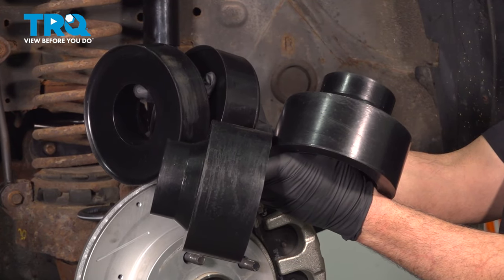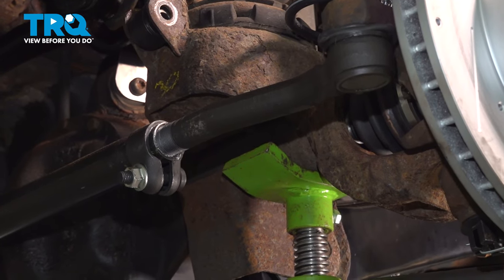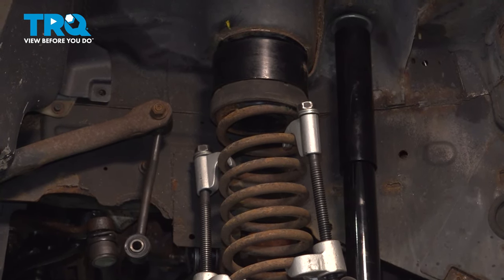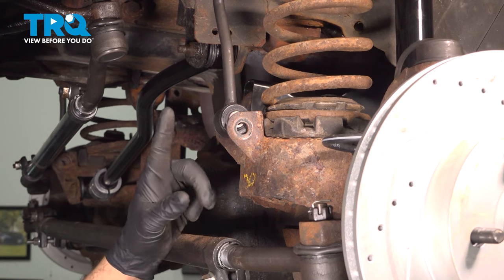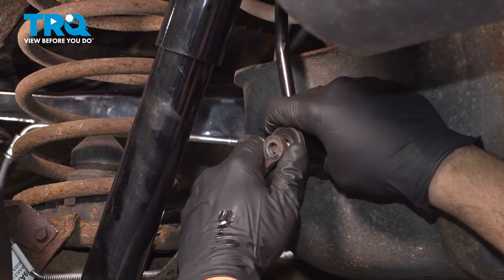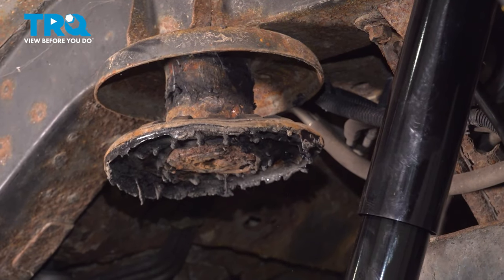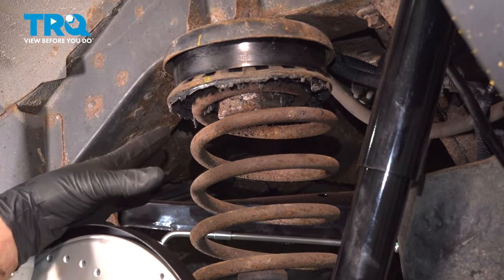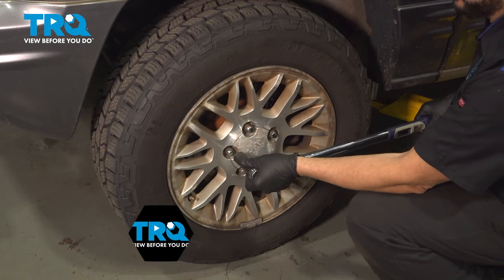How to Install Coil Spring Spacers 1999-2004 Jeep Grand Cherokee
This video shows you how to install new coil spring spacers from TRQ on your 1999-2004 Jeep Grand Cherokee.

This repair was done on a 2002 Jeep Grand Cherokee Limited 4.7L Sport Utility 4-Door AWD Automatic and the process should be similar on the following vehicles:
1999 Jeep Grand Cherokee
2000 Jeep Grand Cherokee
2001 Jeep Grand Cherokee
2002 Jeep Grand Cherokee
2003 Jeep Grand Cherokee
2004 Jeep Grand Cherokee

• Marker / Writing Utensil
• Safety Glasses
• Wheel Chocks